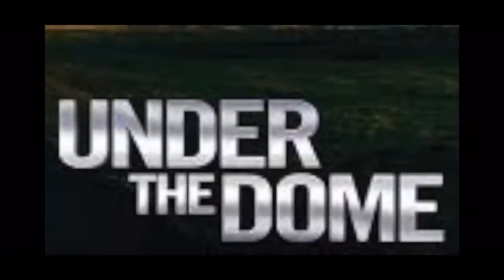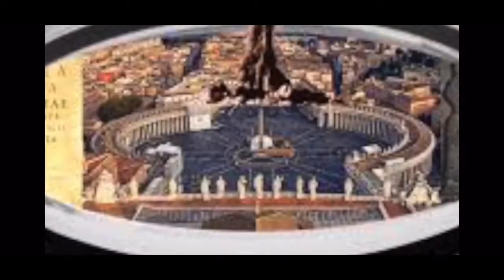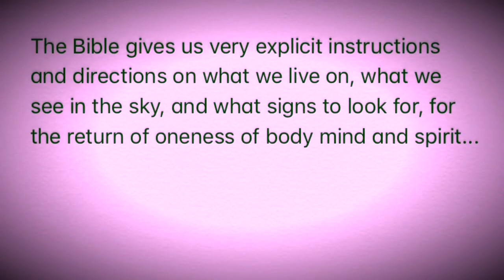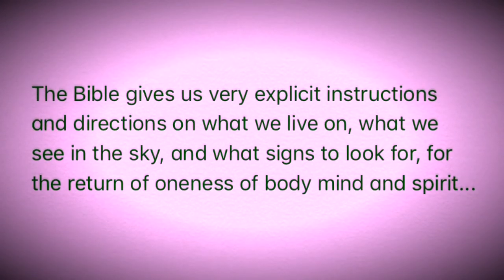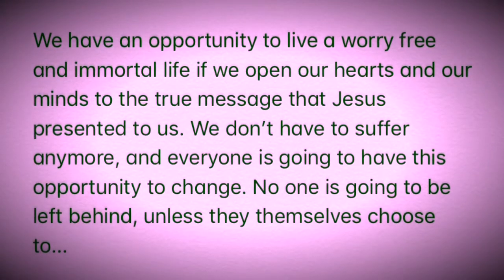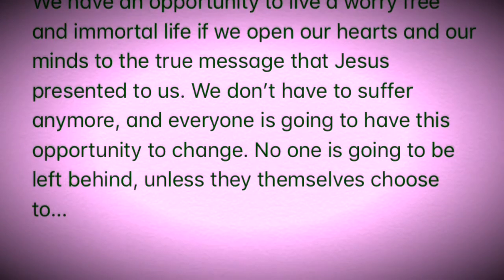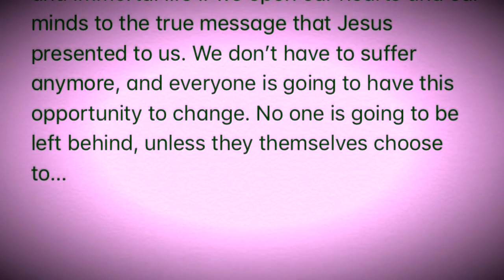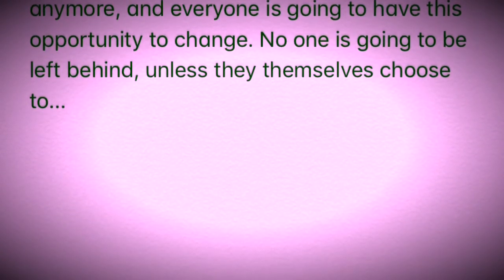The Firmament Dome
Unbelievable video footage of the Firmament Dome created and discovered by Donny of Daytona and The Strange Sky Project.